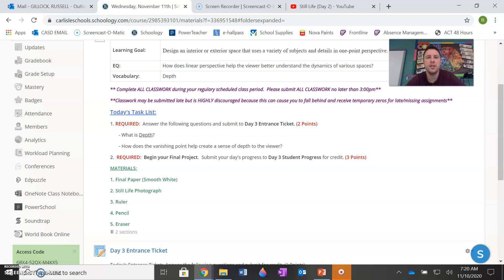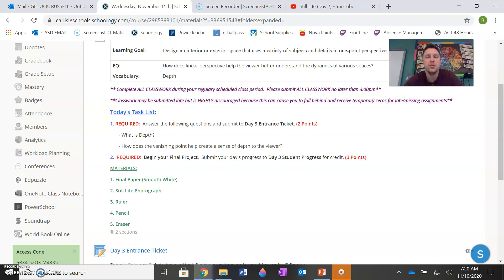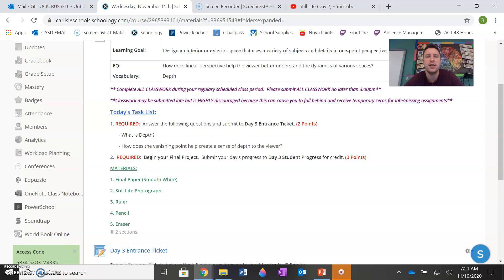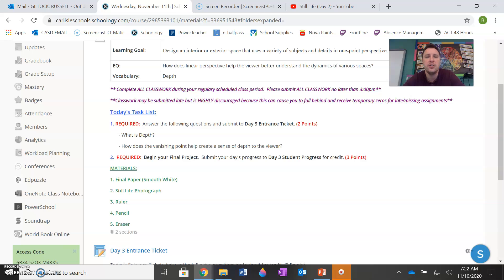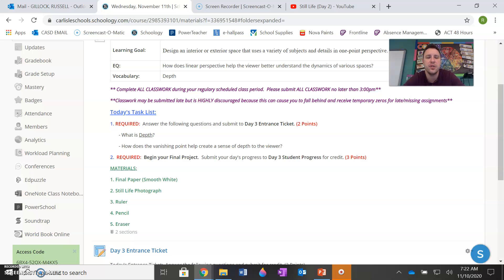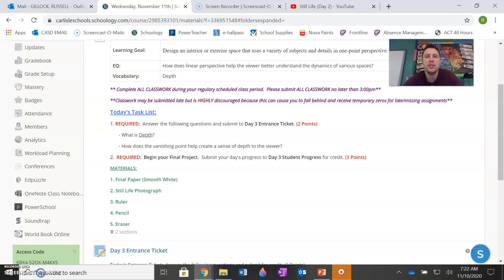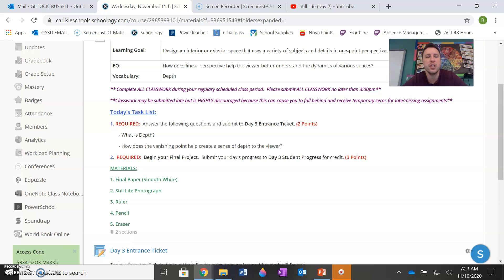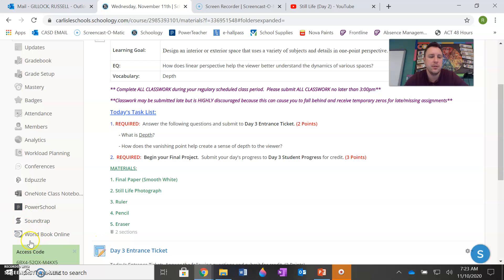One Point Perspective (Day 3)